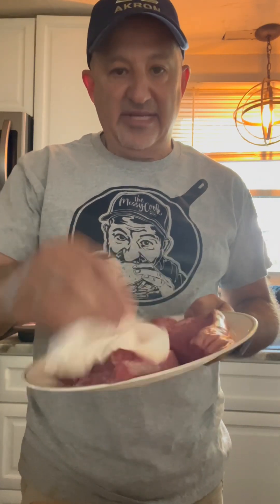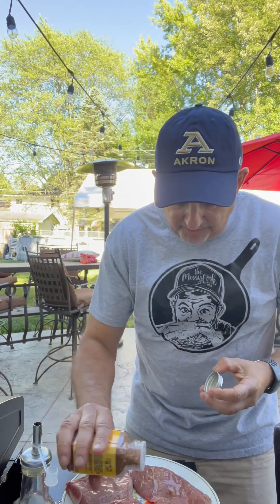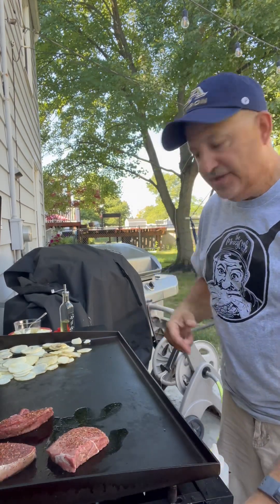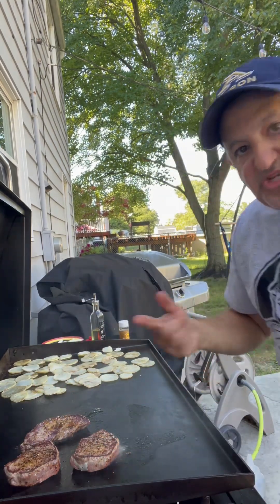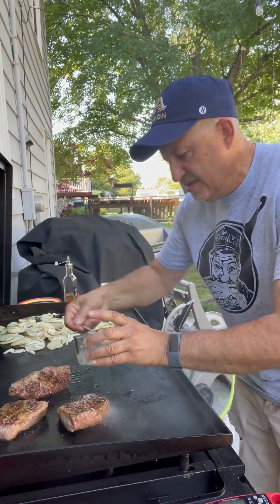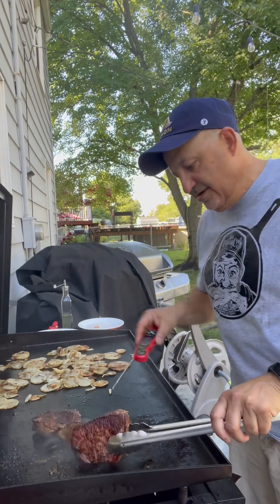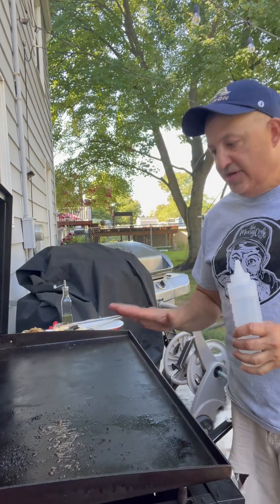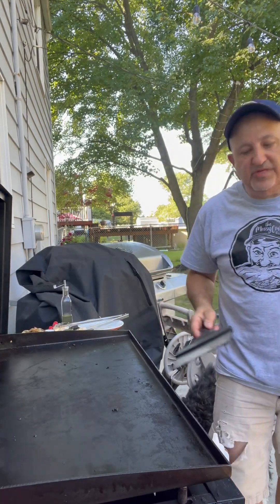Blackstone Angus prime sirloin steaks.